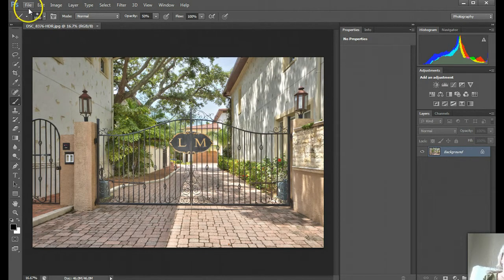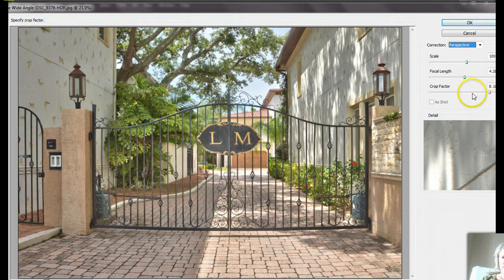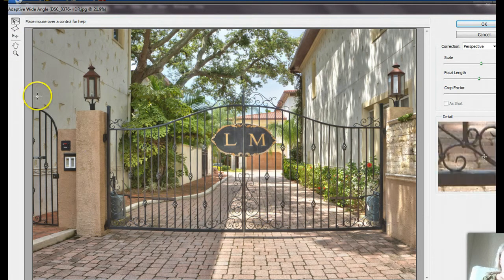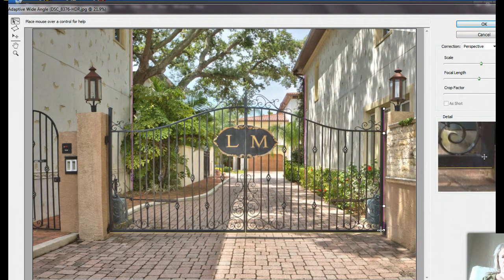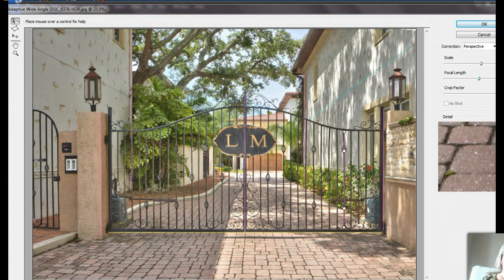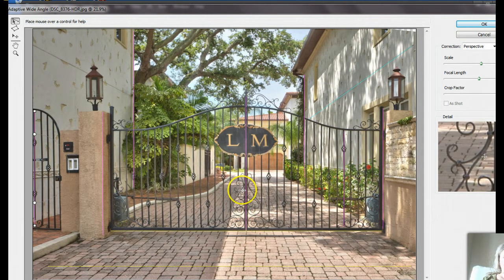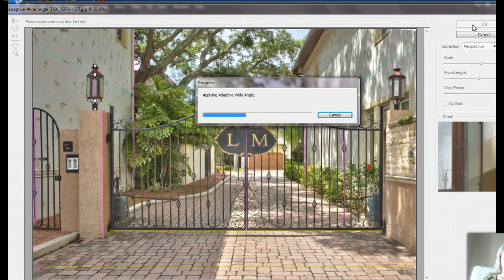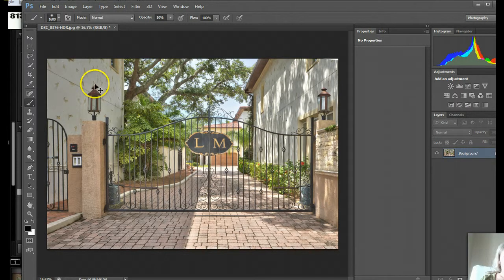Using Wide Angle Adaptive Filter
using the adaptive wide angle filter